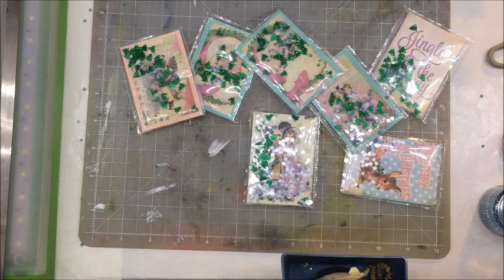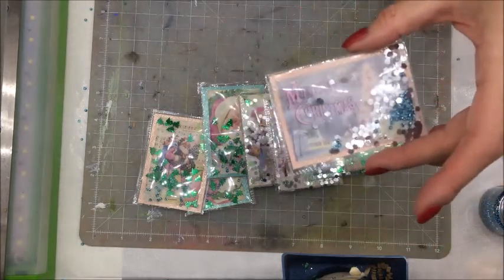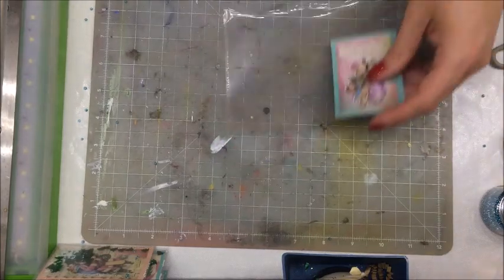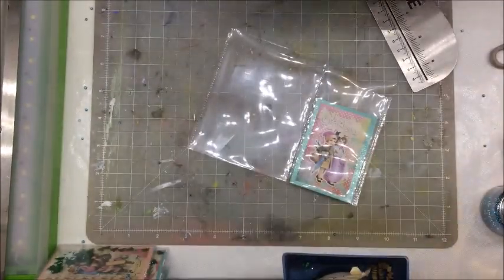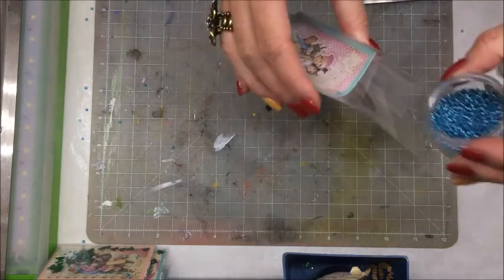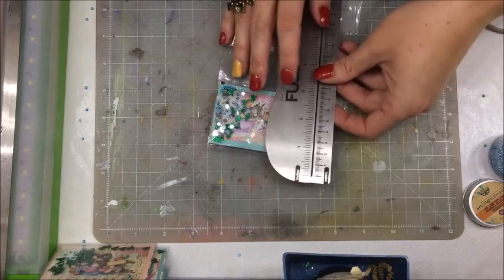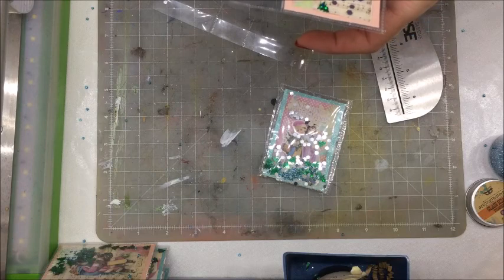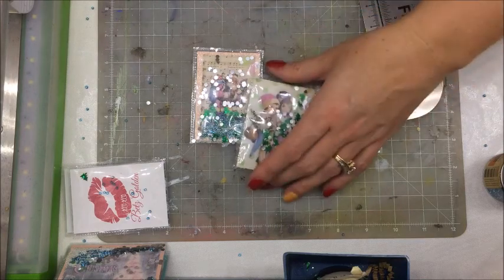Joyful Christmas Shaker ATCs!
Make shaker ATC with Fuse Tool and The Joyful Christmas Digital Download